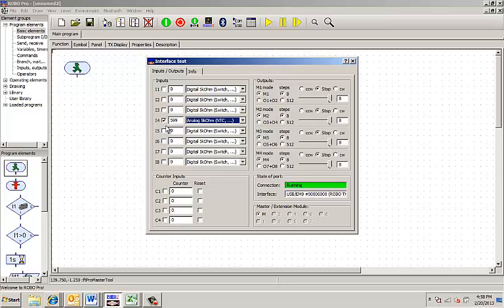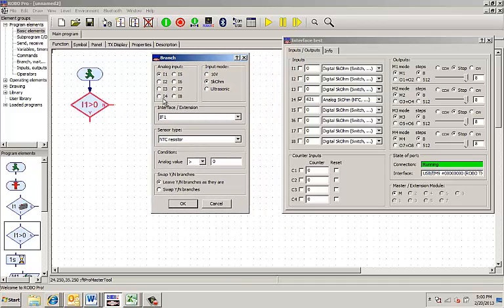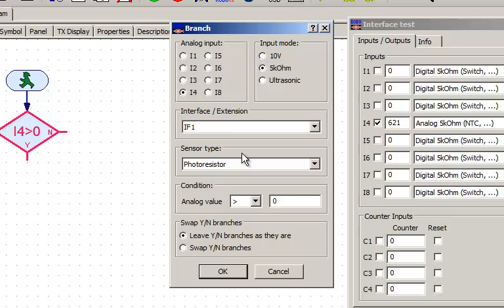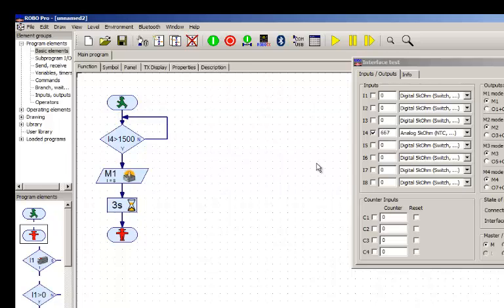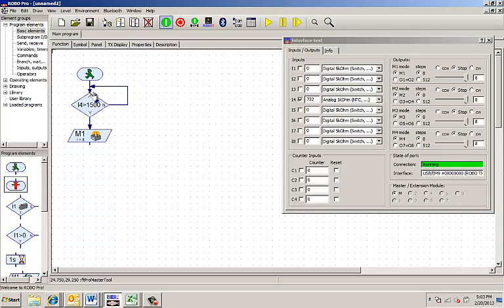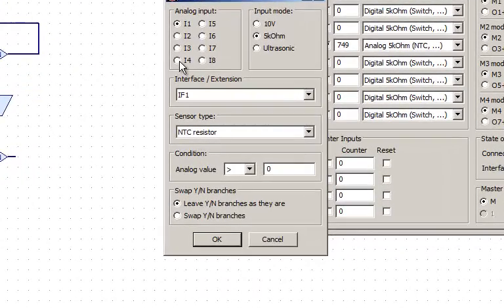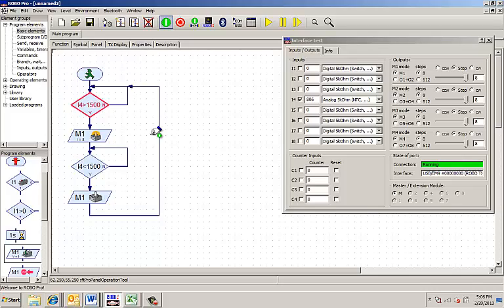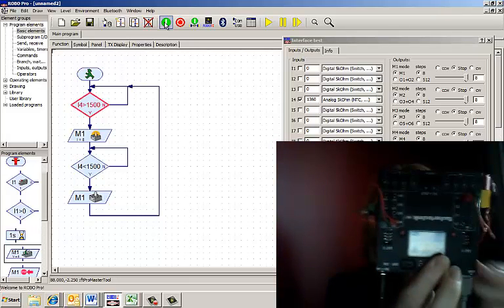closed loop light system with photoresistor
This video shows a closed loop system on the Fischertechnik system using a light in response to the feedback from a photoresistor.